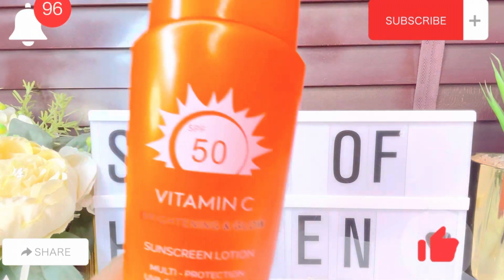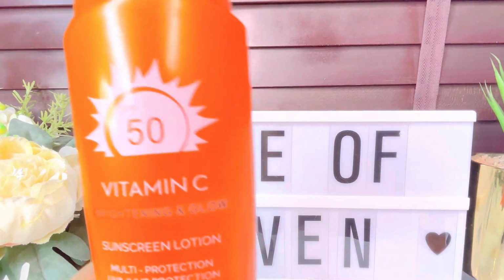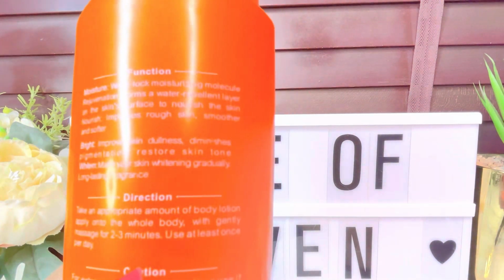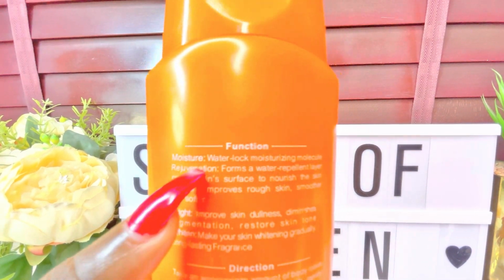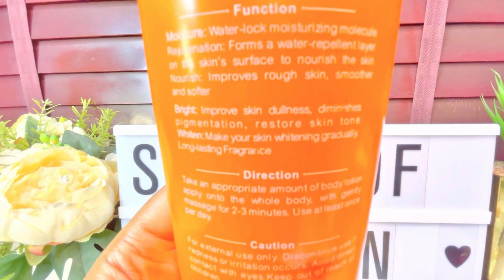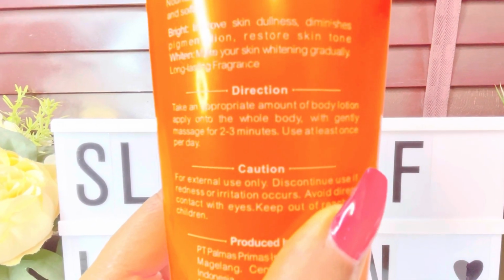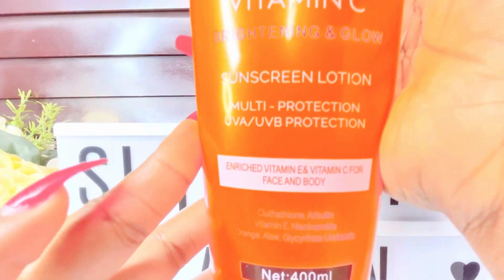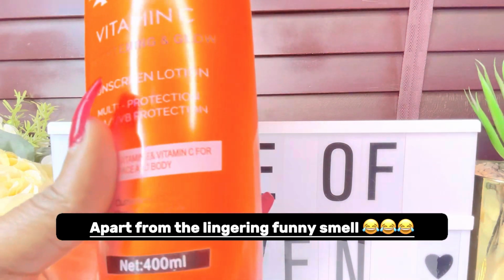REVIEW ON VITAMIN C BRIGHTENING & GLOW LOTION WITH SPF 50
Hi lovelies,

Welcome back to Slice of Heaven Skincare. Today’s review is on THE SUNSCREEN VITAMIN C BRIGHTENING & GLOW LOTION WITH SPF 50. Dropped my honest review on the texture, smell and what I thought about the lotion entirely.

Stay Safe x Glowing ✨

I am not a dermatologist‼️
Always check with your doctor before consuming any supplements. If you have severe skin conditions please seek the help of a dermatologist. If you decide to go ahead with skincare therapy shared on this channel, Always pay attention to caution ⚠️ information or usage guidelines. The reviews given here on this channel are based on information derived from personal and other user experiences and should not be referenced as professional medical opinion.